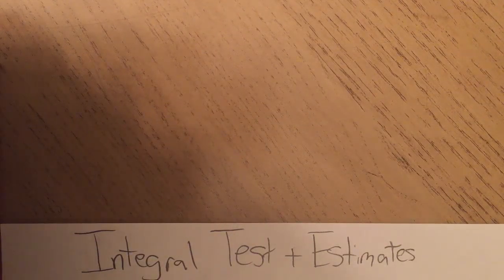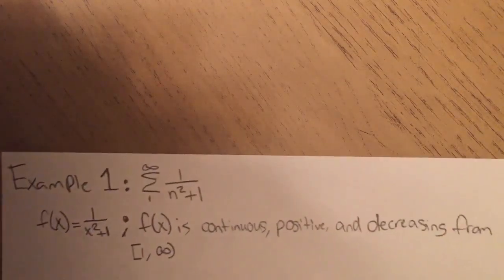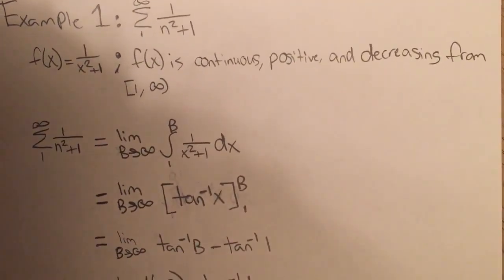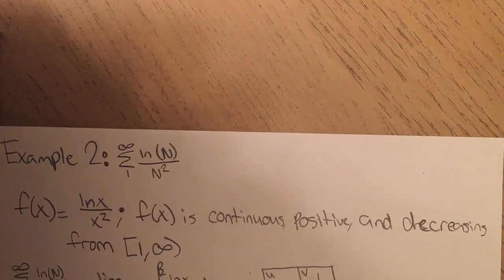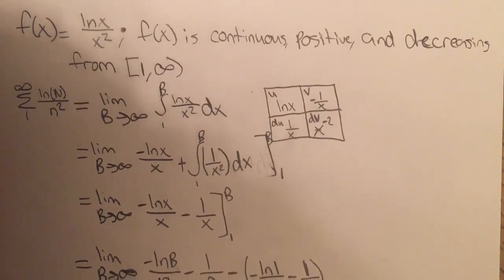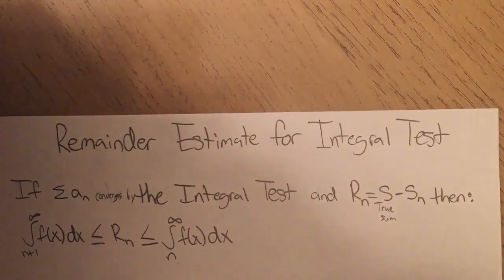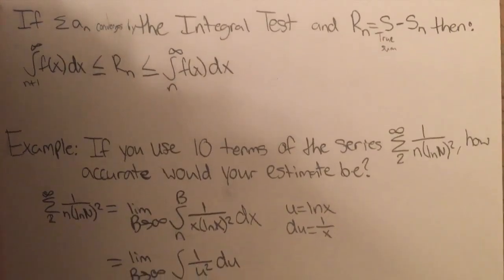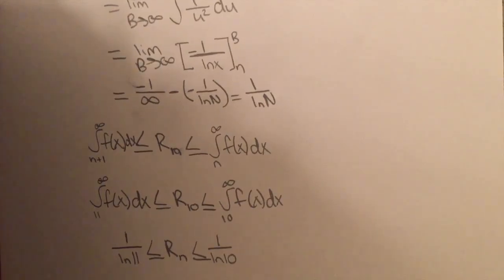Calc Project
This is for a calc bc project.